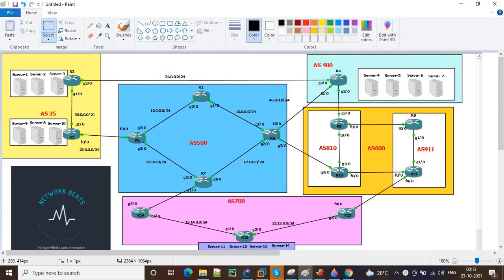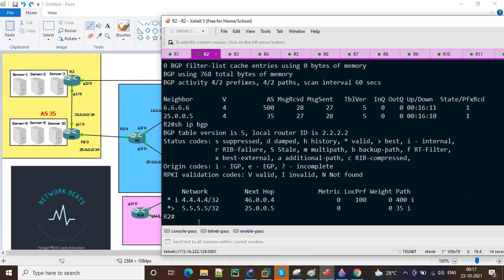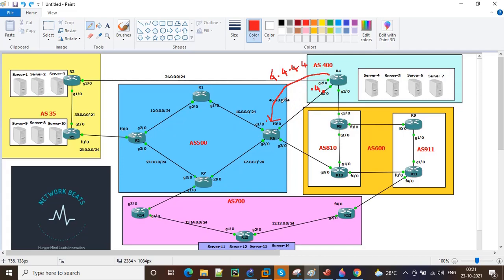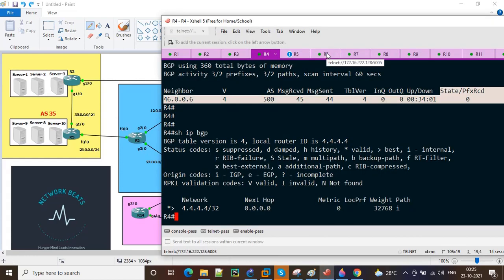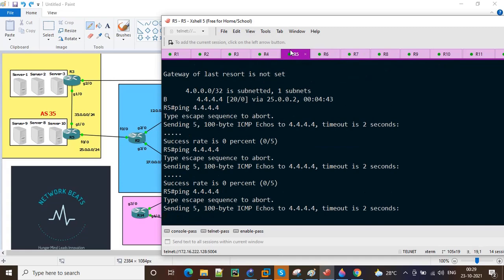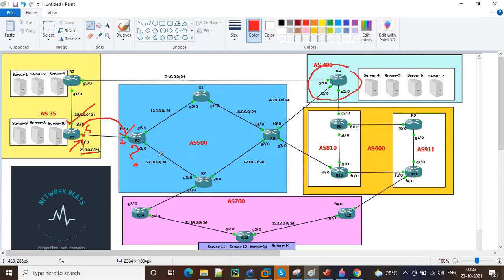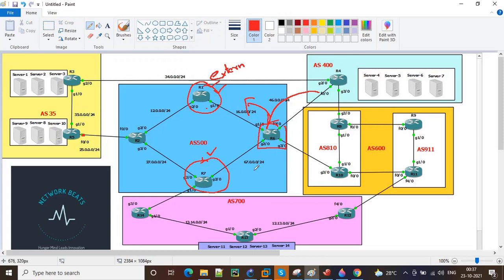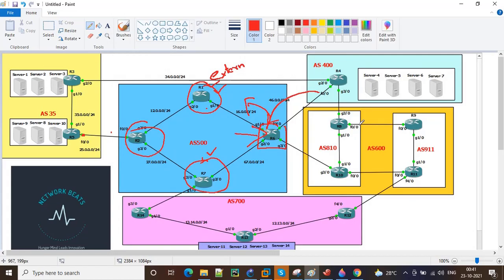BGP Part 7 - eBGP Configuration and Troubleshooting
This is the continuation of part 6 with some troubleshooting lab to make the end to end connectivity from R5 to R4 via BGP AS 500. Happy Learning !!!